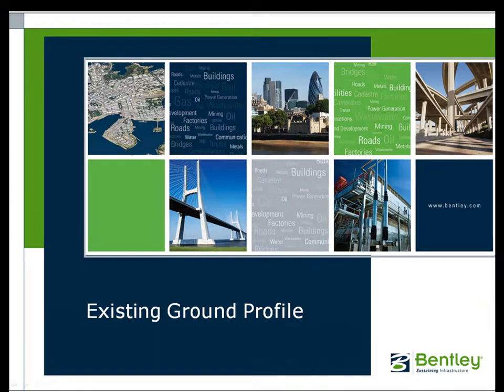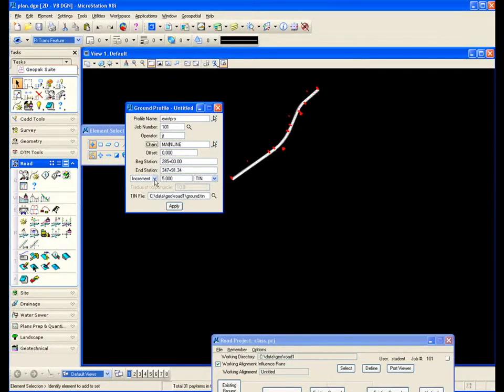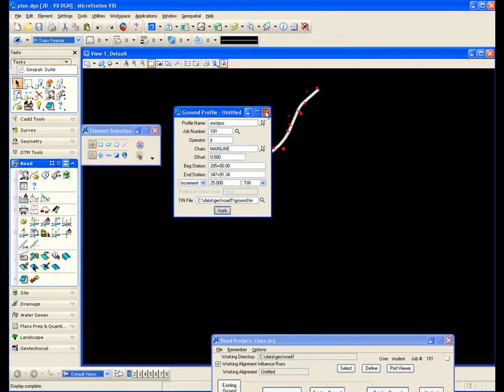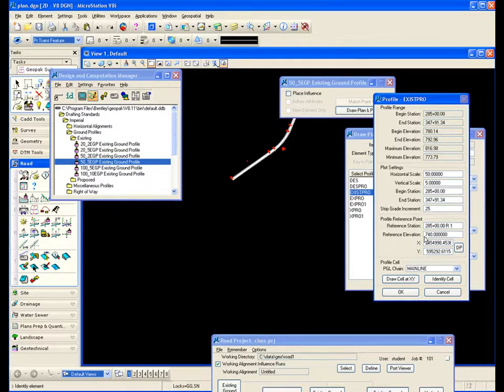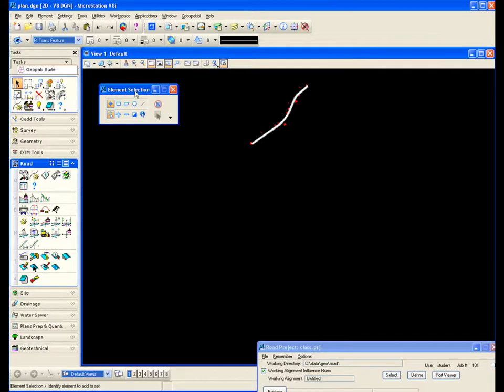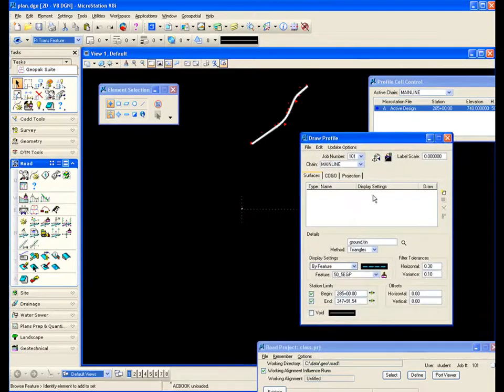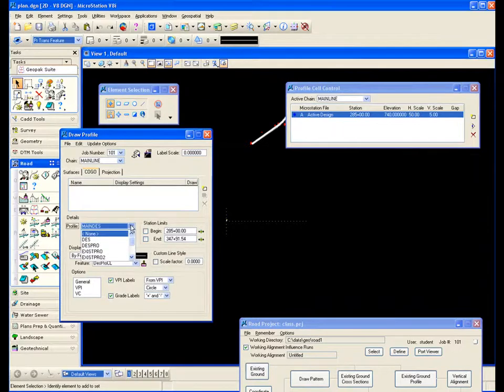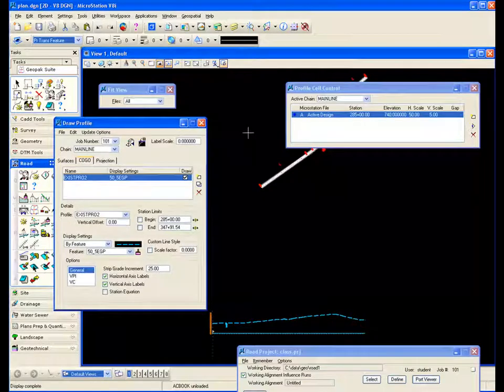07 Geopak V8i Road ExistProf